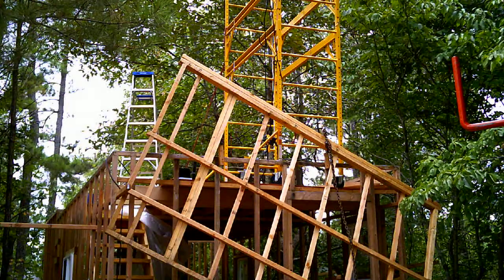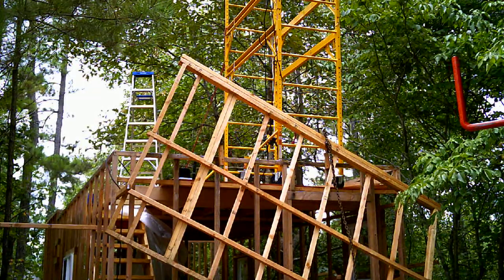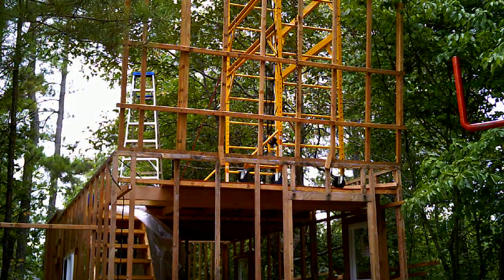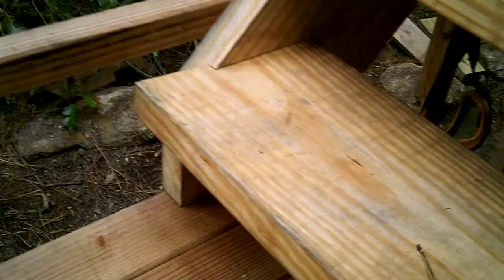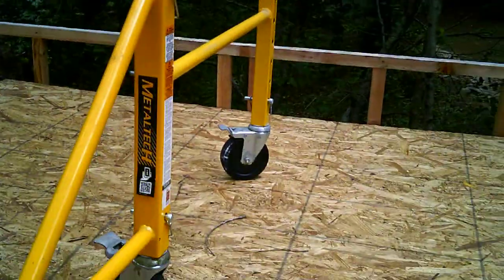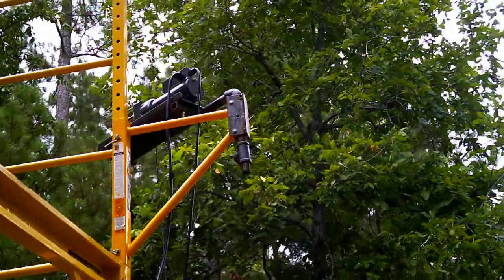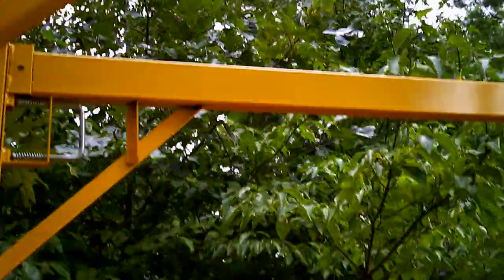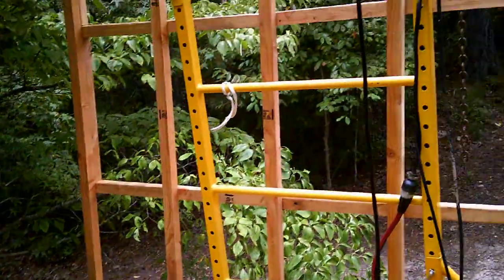DIY How to set 8 ft wide second story framed walls by yourself with very little effort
Prefab second story framed wall hoisted from ground level & set with a Harbor Freight "Badland" remote 1500 lb. 120 volt winch and two sets of 6 ft 1000 lb. Metaltech scaffolds. Total cost $300. bucks thats cheaper than a days worth of manual labor.